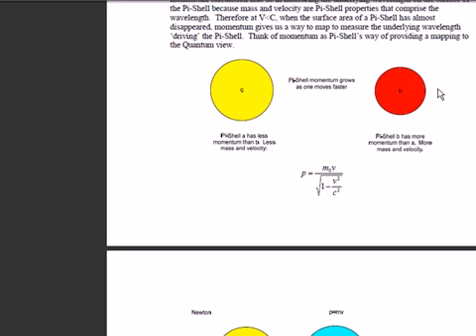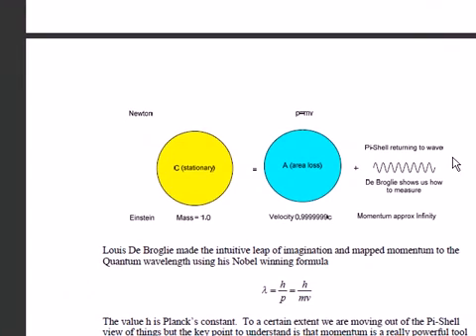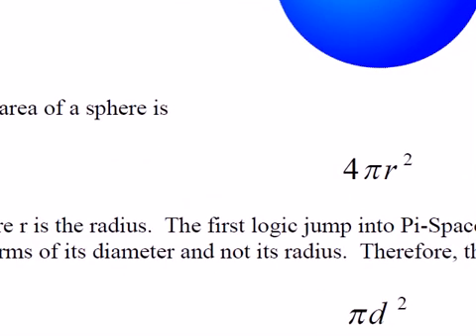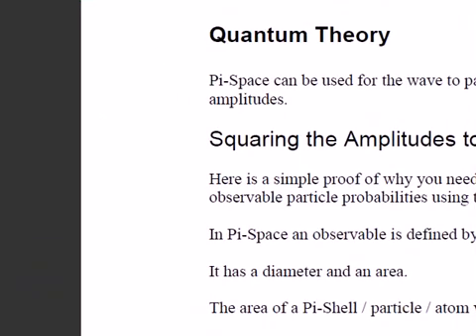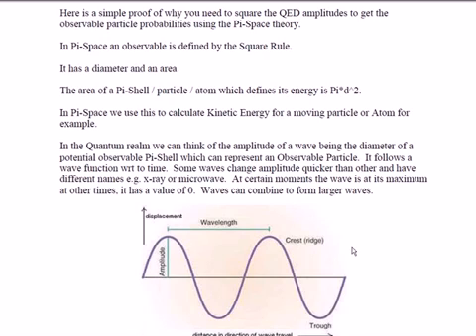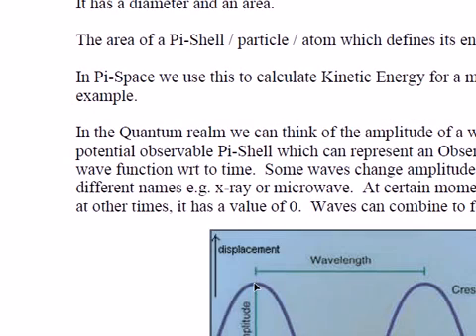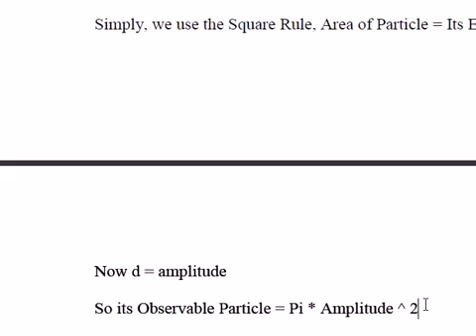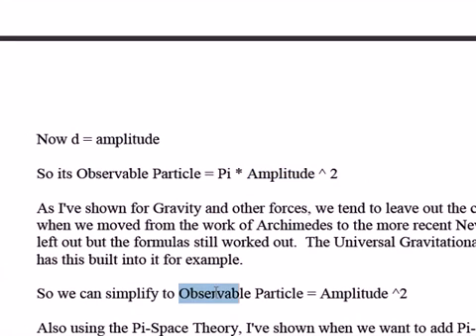Squaring Probability Amplitudes to form a Particle Described In Pi-Space